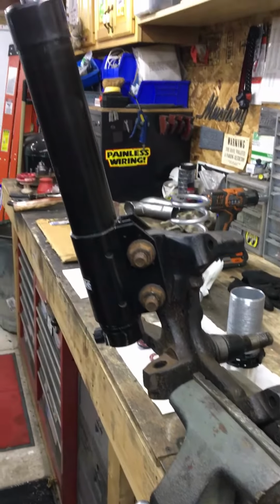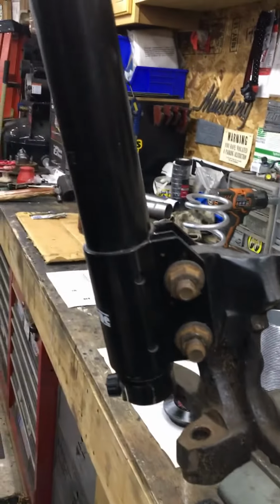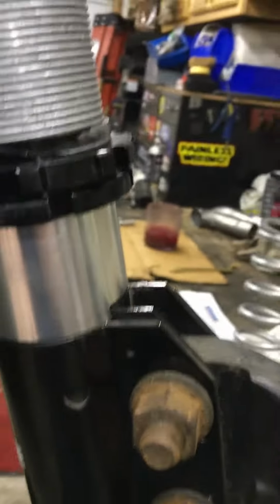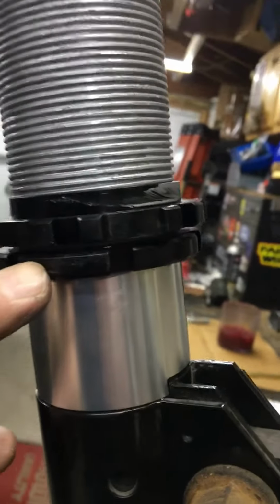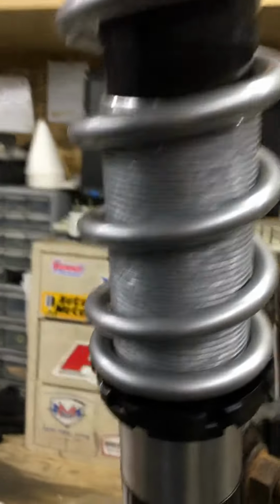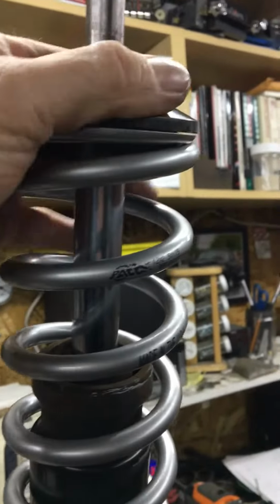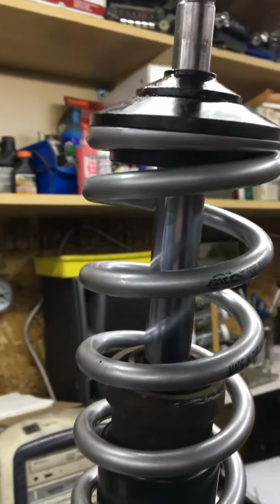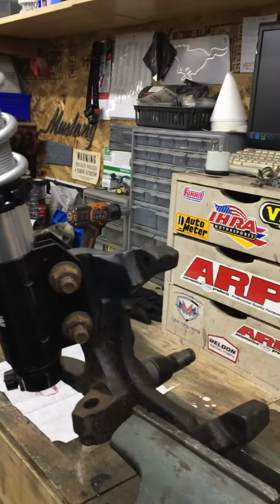FOXBODY Mustang Strange coil-over conversion kit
Installing the Strange front coil-over kit on my FOXBODY Mustang.